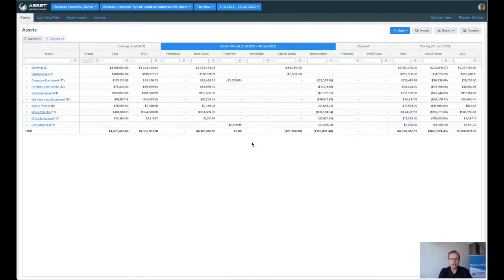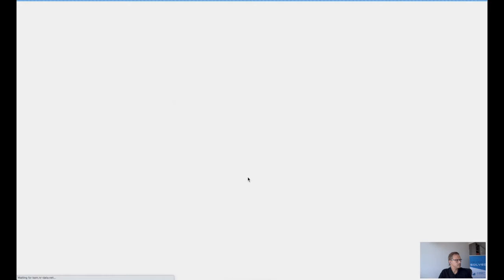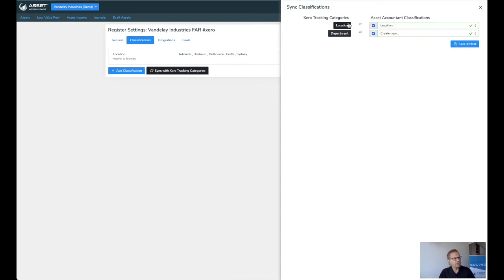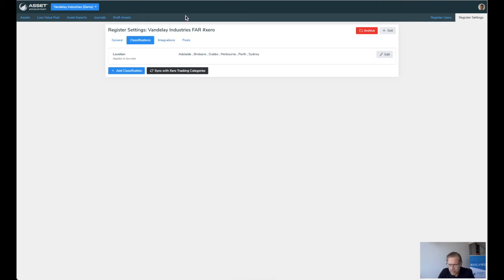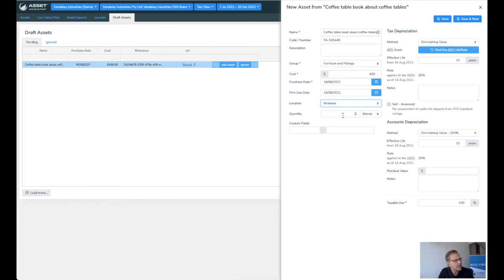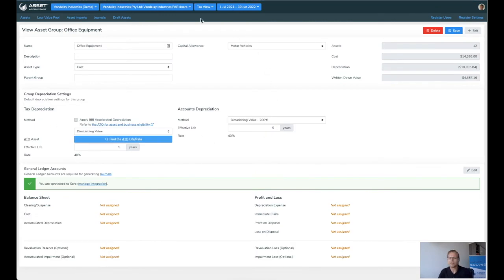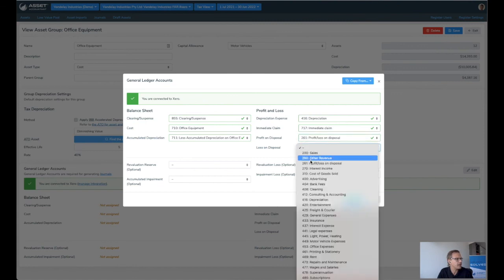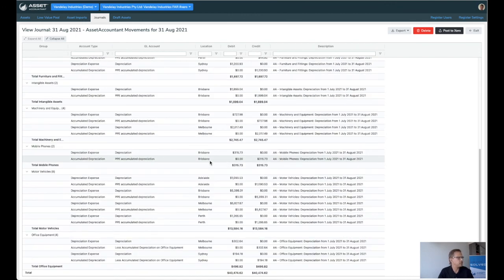Xero - AssetAccountant™ Integration including Tracking Categories and Draft Assets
A short video shows how to setup your AssetAccountant™ Fixed Asset Register with Xero's General Ledger.

Fixed Assets created in Xero can be easily imported into your AssetAccountant™ fixed asset register.

Also, Tracking Categories can be respected in segregating your depreciation journal postings.